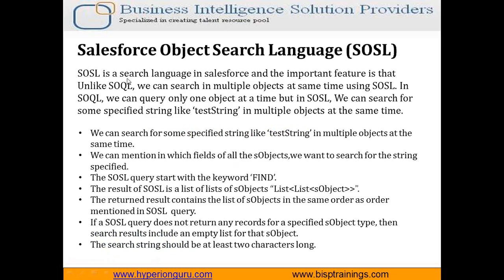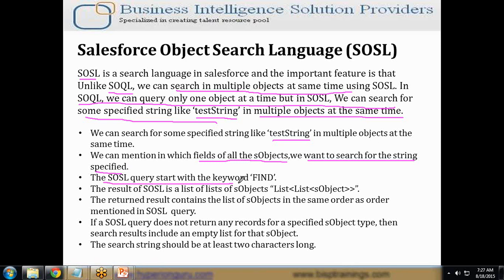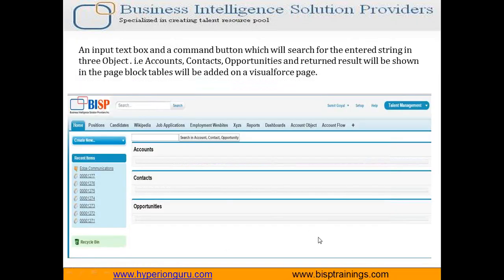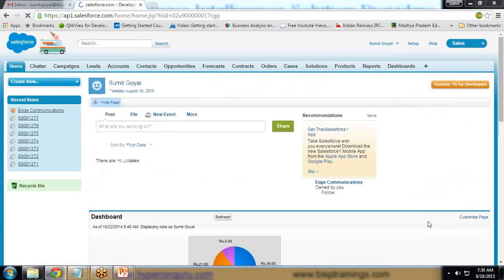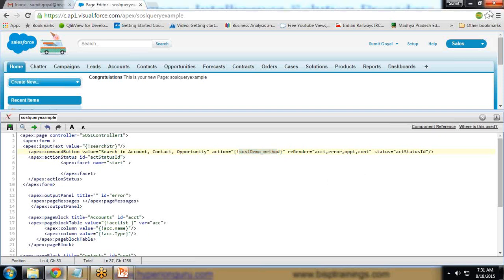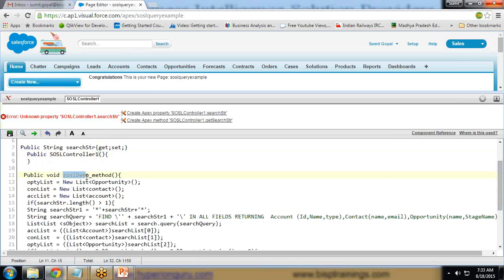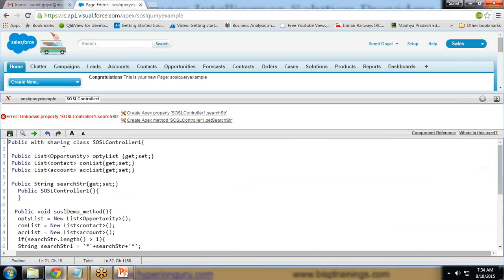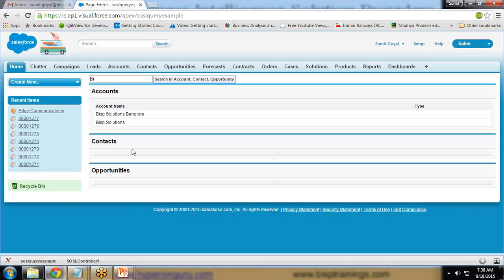How to Implement SOQL query in Salesforce